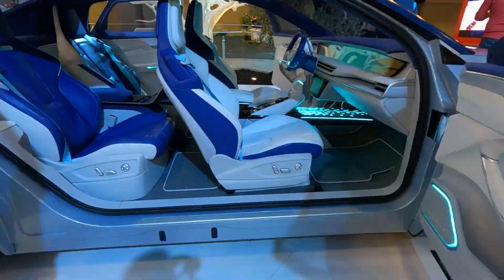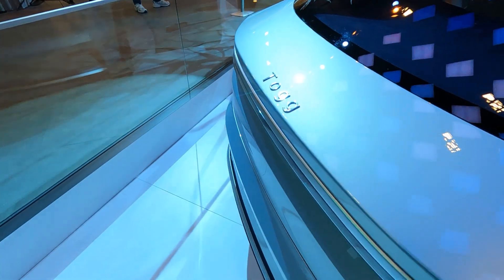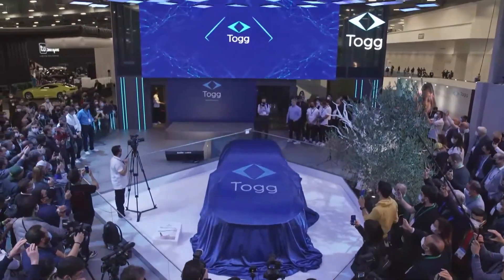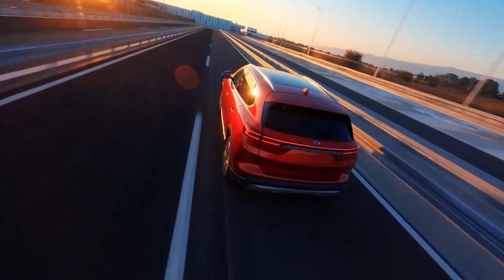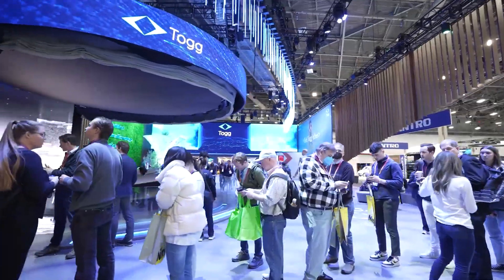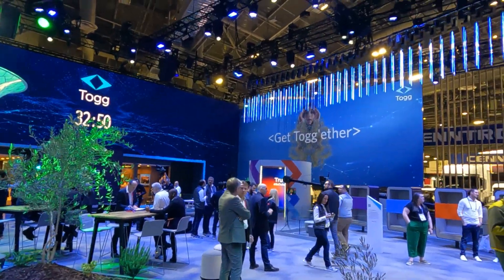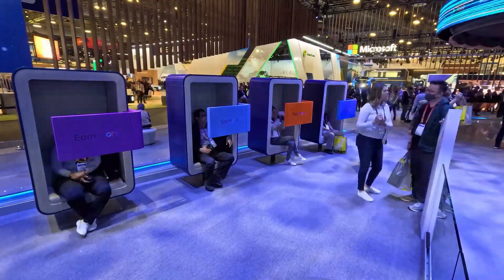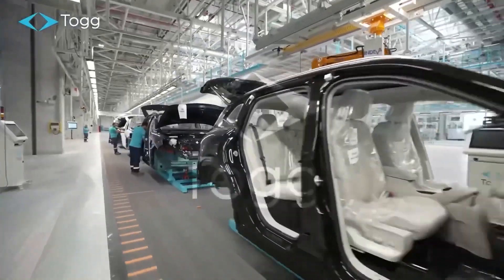What Happened to Togg's EV at 2023 CES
This is what visiting one of the funnest electric car displays at CES by Turkish electric car maker Togg was like as I'm looking for their electric car wondering why I couldn't find it anywhere. Here's the story!